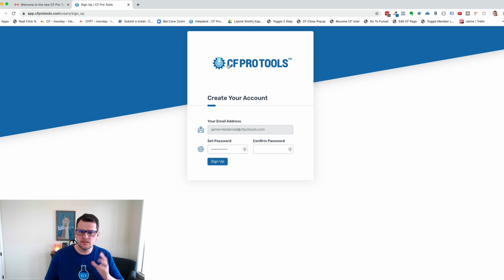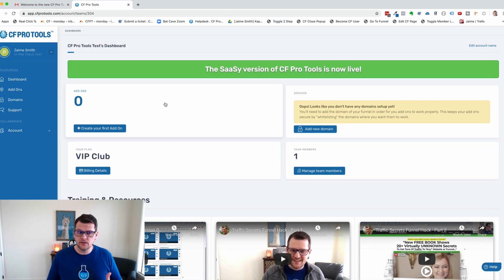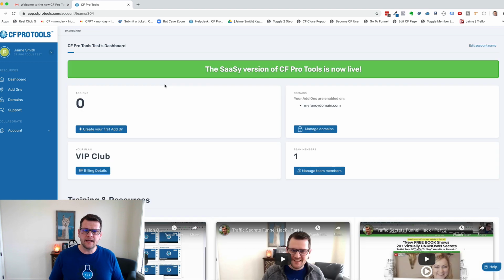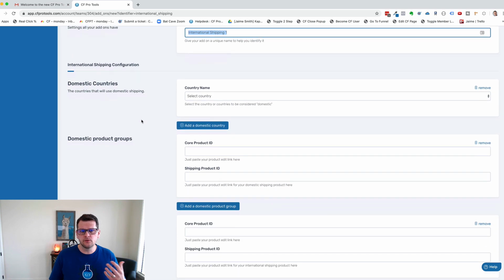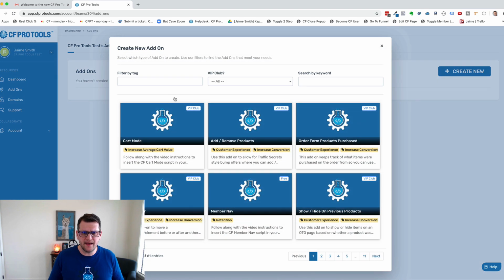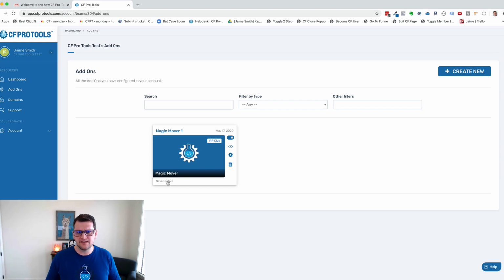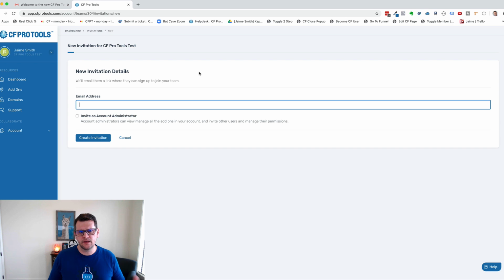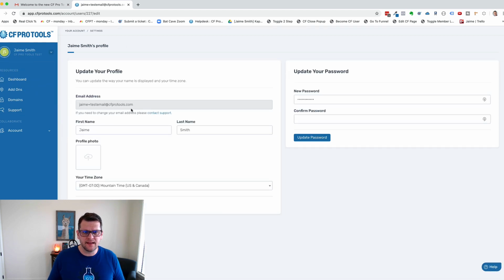Welcome To The New CF Pro Tools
Let's do a quick introduction walkthrough of the SaaSy version of CF Pro Tools...